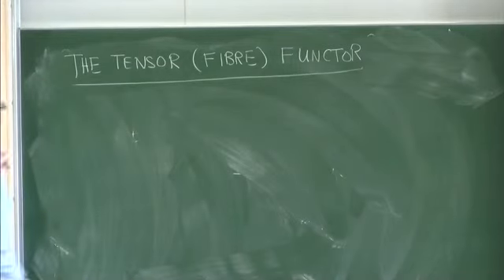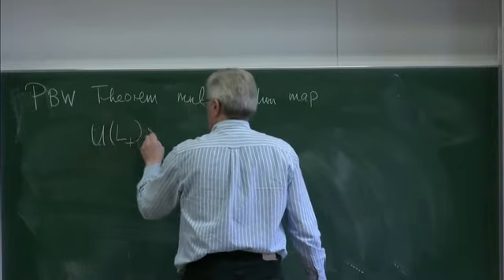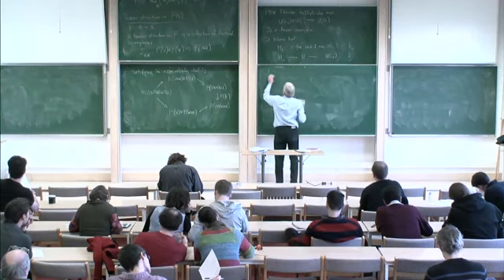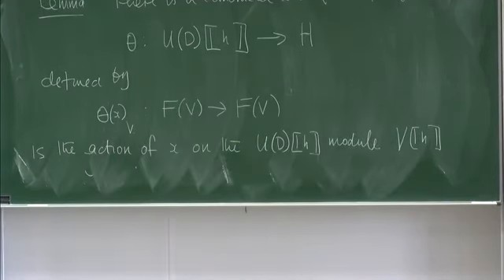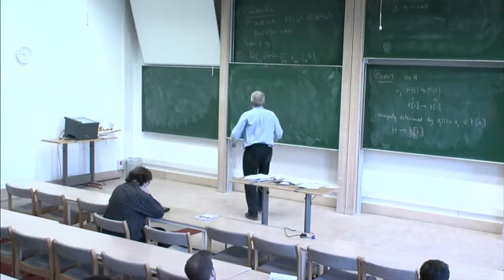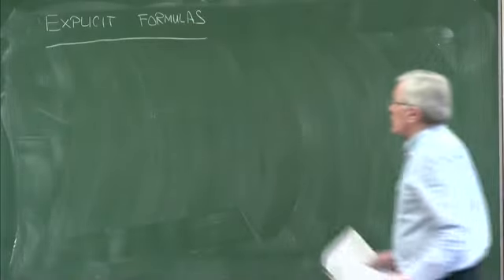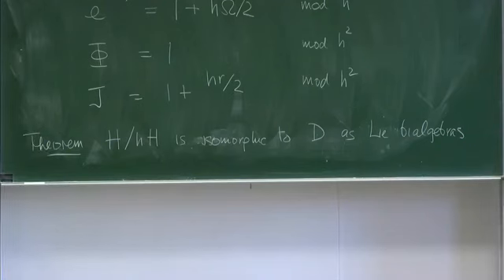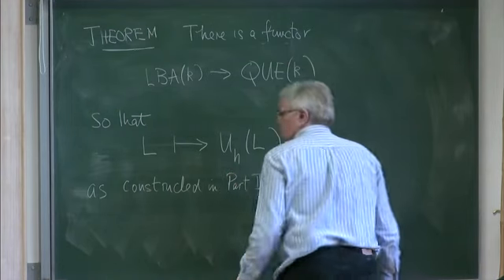Prof. John Jones | Etingof - Kazhdan quantization of Lie bialgebras II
Title: Etingof - Kazhdan quantization of Lie bialgebras II
Speaker: Professor John Jones (University of Warwick)
Date: 19th Feb 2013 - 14:00 to 15:30